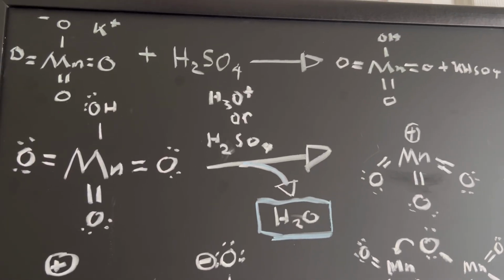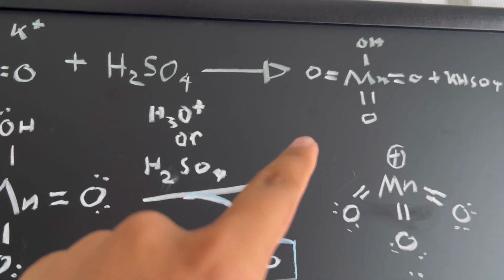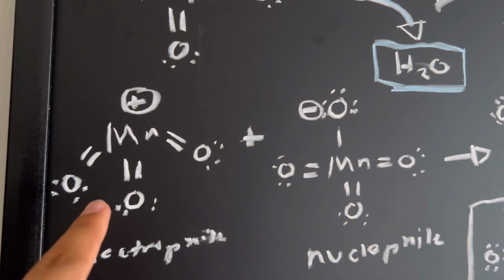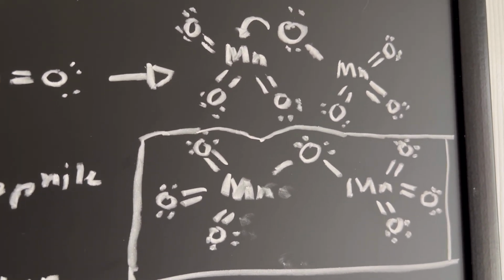Manganese Heptoxide experiment and explanation 💥